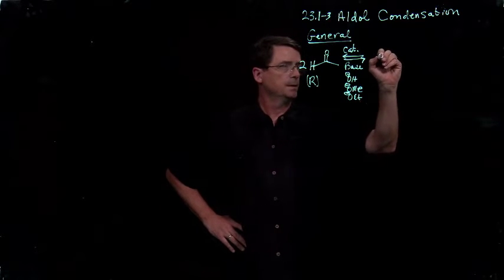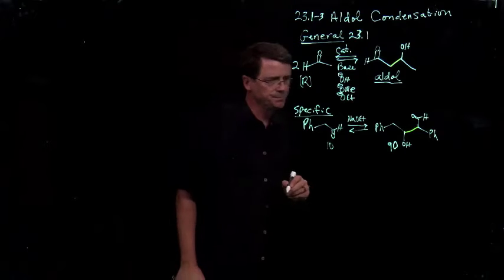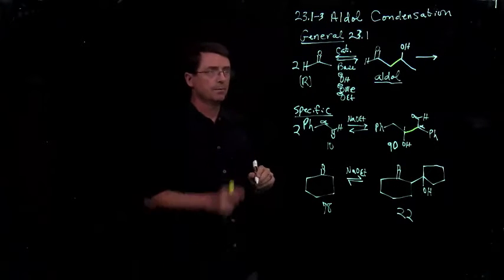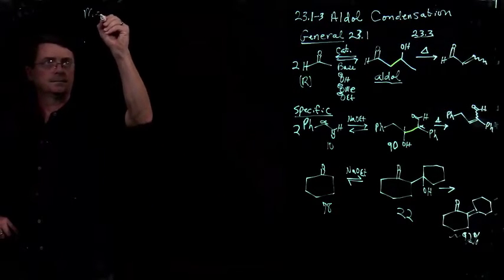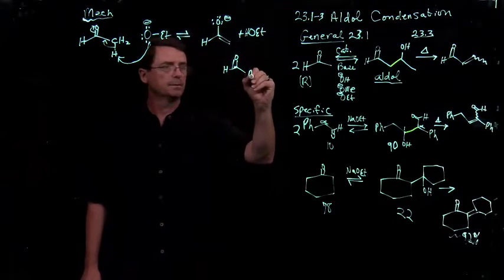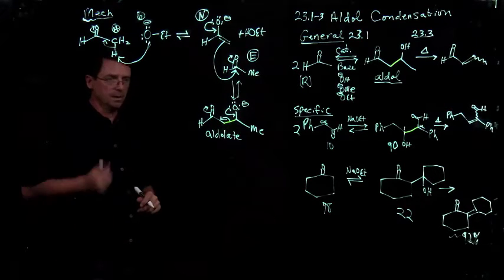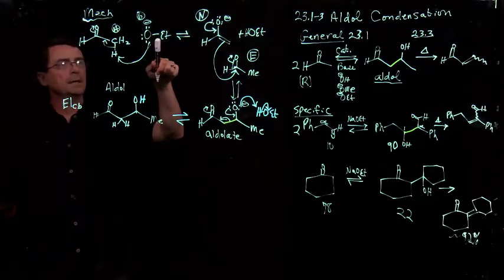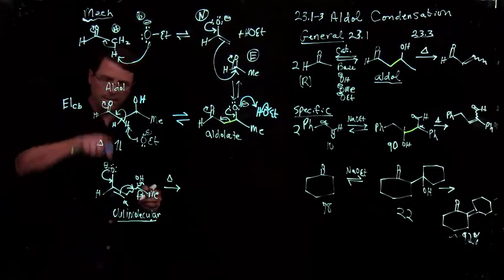23 1 3 Aldol reaction